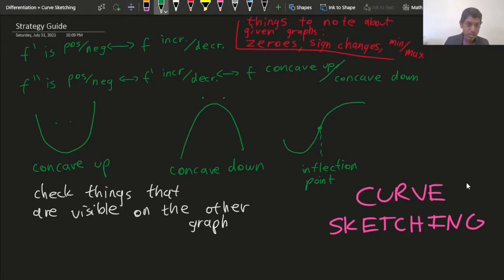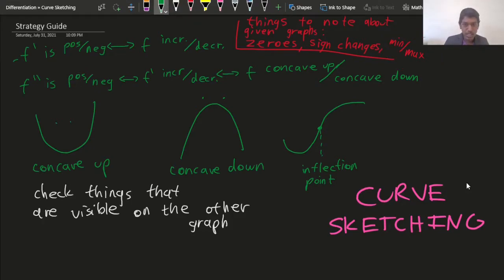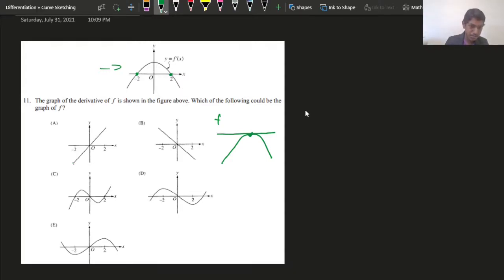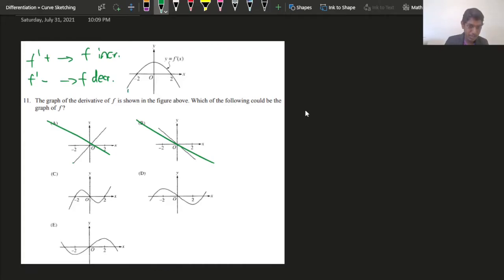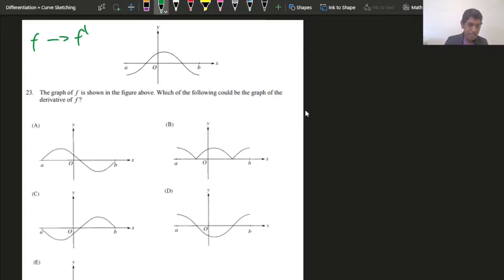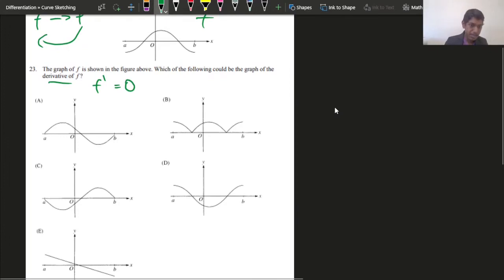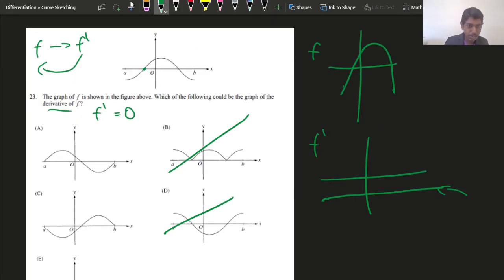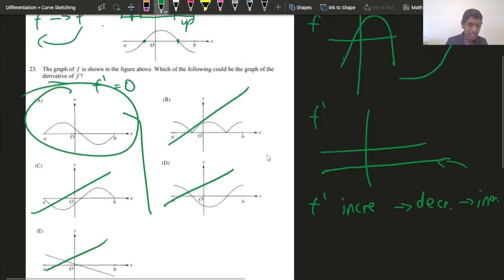Curve Sketching - AP Calculus AB/BC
A few AP multiple-choice problems involving curve sketching.

Chapters:
0:00 Strategy Guide
2:04 Problem 1: f' → f
5:06 Problem 2: f → f'